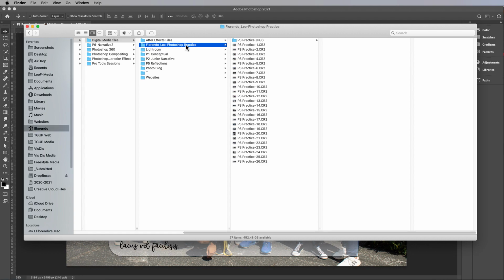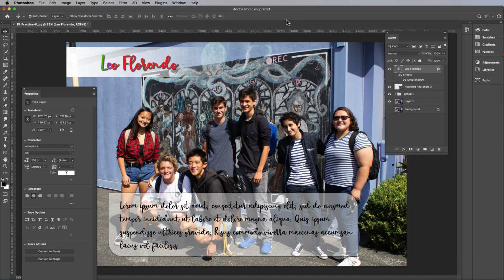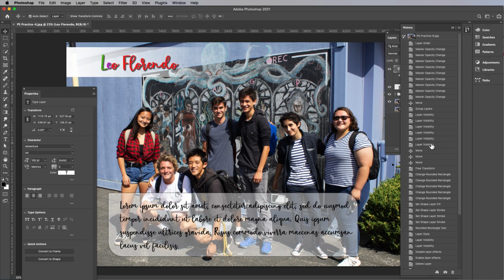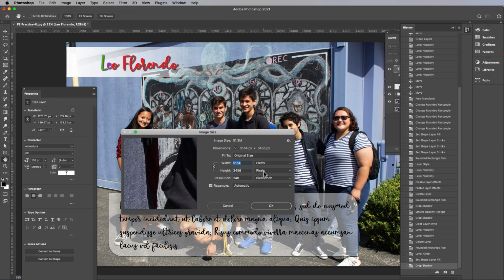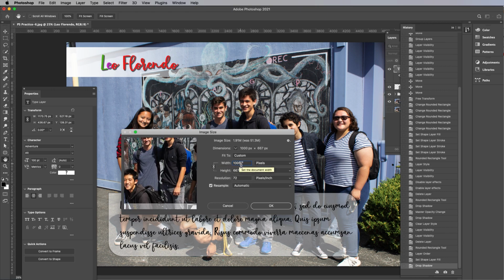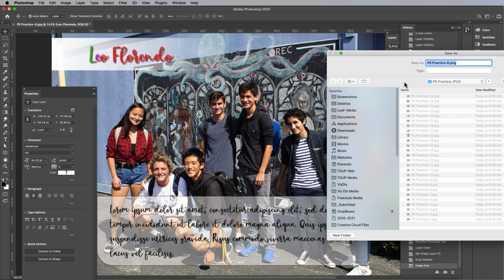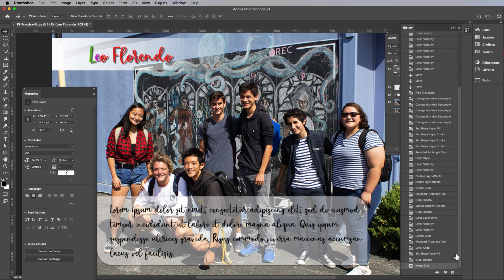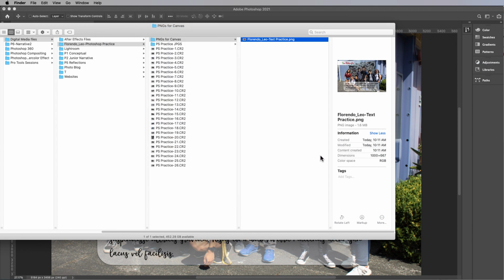PS 1 12 History Panel, Image Size, Exporting as PNGs